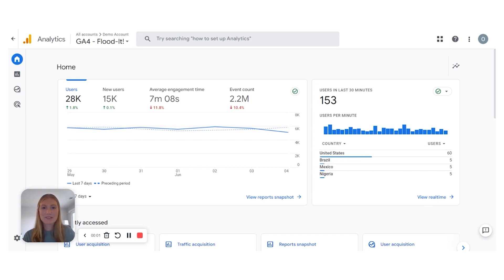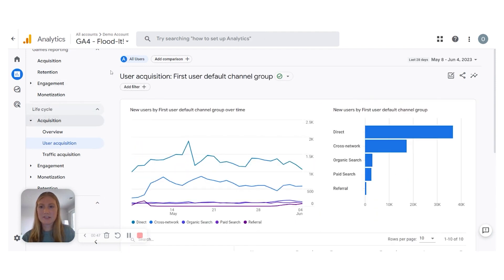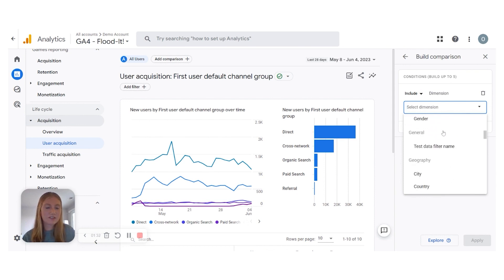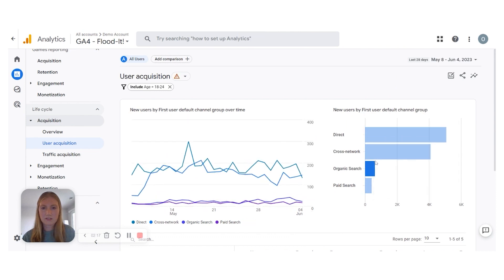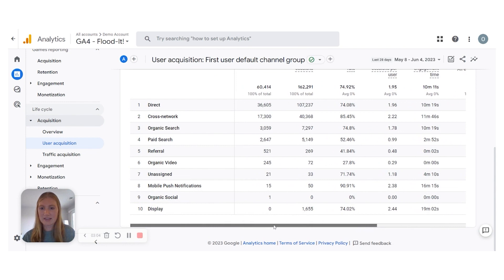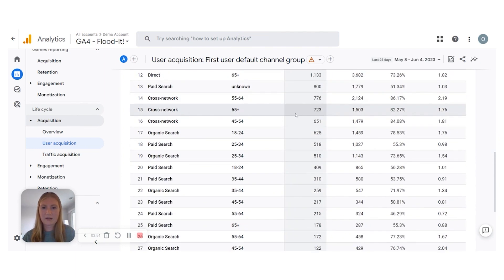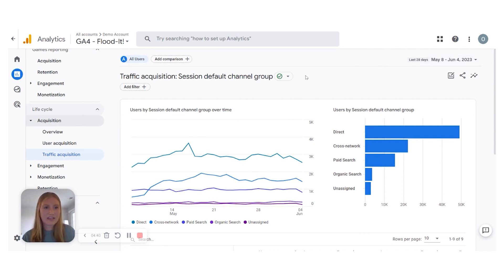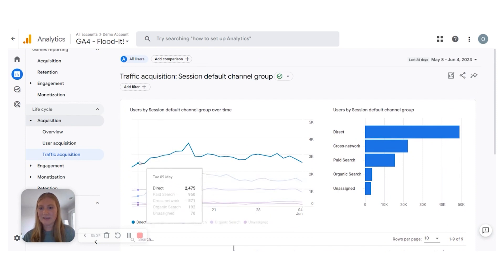User Acquisition vs. Traffic Acquisition in GA4: Tutorial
Google Analytics 4 has several reports under the Acquisition report menu that make marketing analytics more digestible and actionable. Learn how to use all the report features with this GA4 acquisition tutorial.

We’ll cover:
› The difference between user acquisition and traffic acquisition in GA4
› How to use the GA4 acquisition reports
› How to use the date range selector
› How to use filters on GA4 reports
› Other options for refining your reports

UPDATE: Since this video was first filmed, Google announced the planned deprecation of three attribution models: linear, first-touch and time decay. Definitions of these are still included in the video!